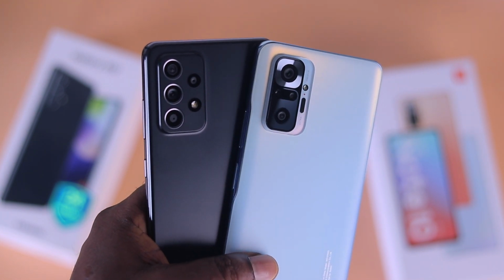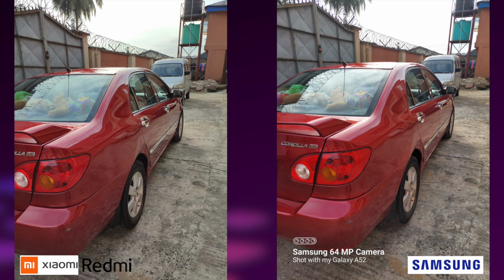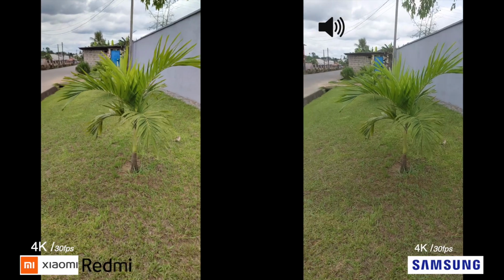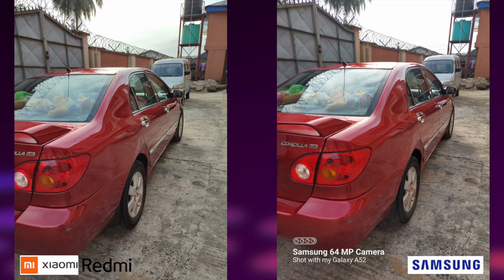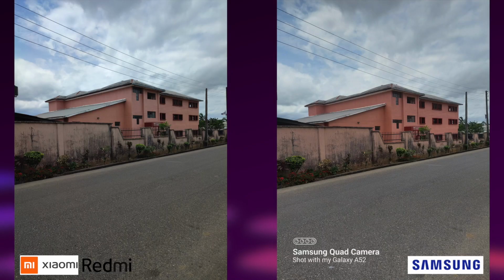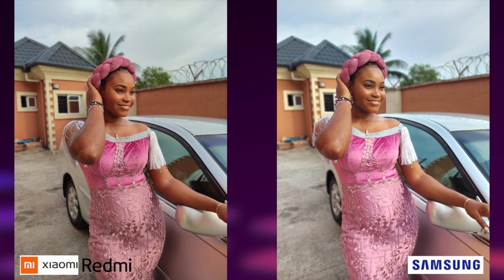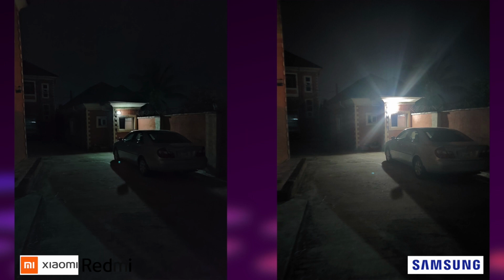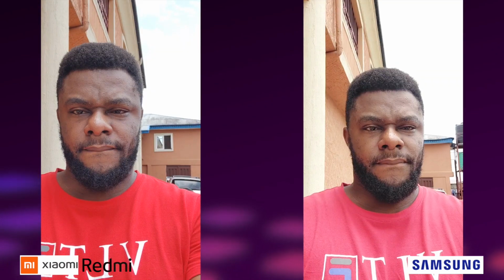Redmi Note 10 Pro VS Samsung Galaxy A52 Detailed Camera Comparison. The result is shocking.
REDMI NOTE 10 PRO VS SAMSUNG GALAXY A52 CAMERA COMPARISON
Hey guys, this is a detailed camera comparison between the Redmi note 10 pro and the Samsung galaxy A52. A fight between two of the best mid range device available.

Time stamps
00:00
01:03 Intro
01:46 Image slide show
02:44 Video test
03:48 Review of each image
09:54 Conclusion